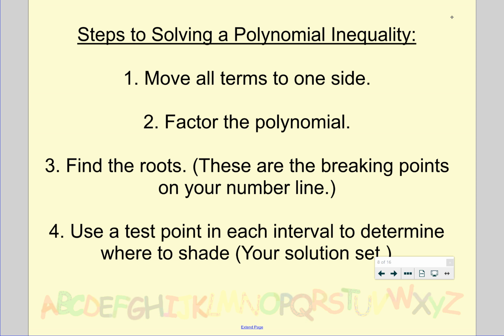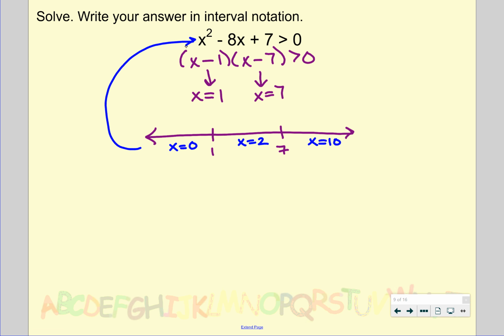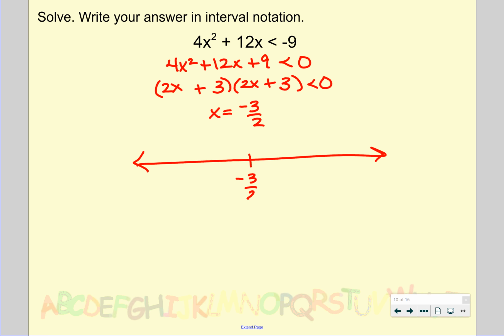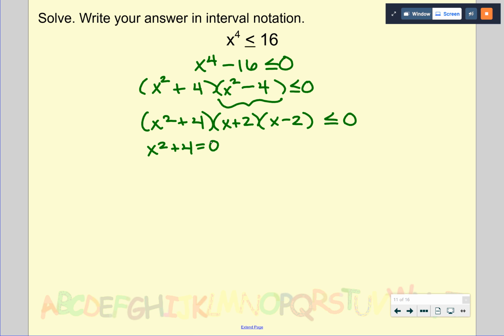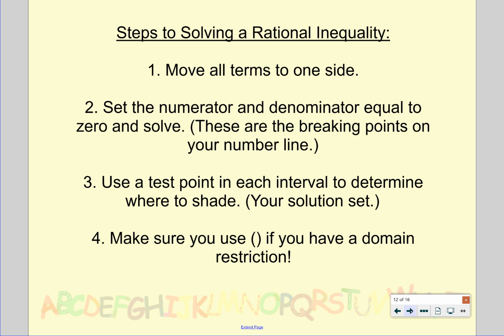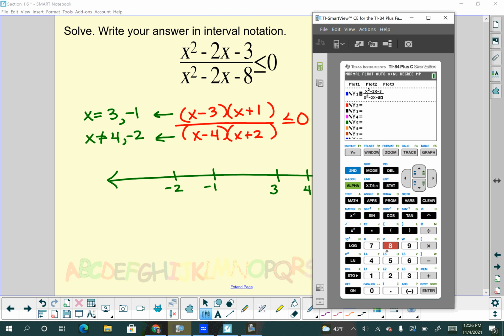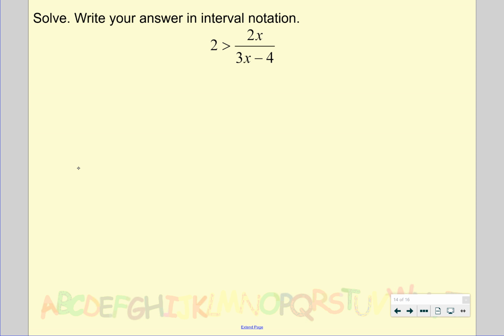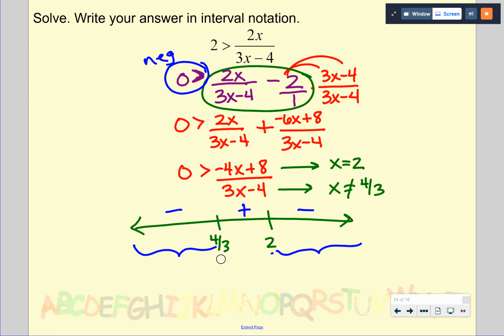Section 1 6 Day 2